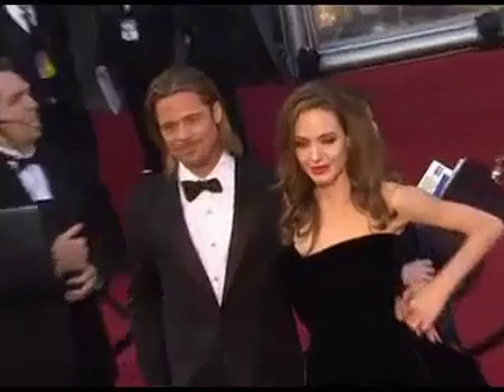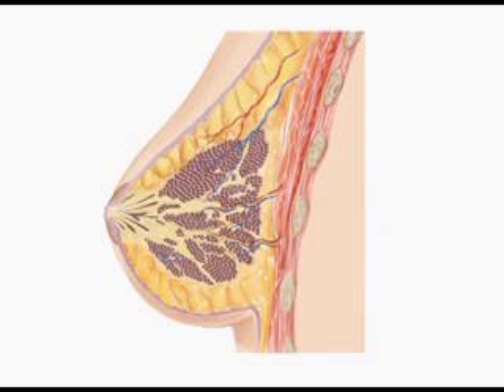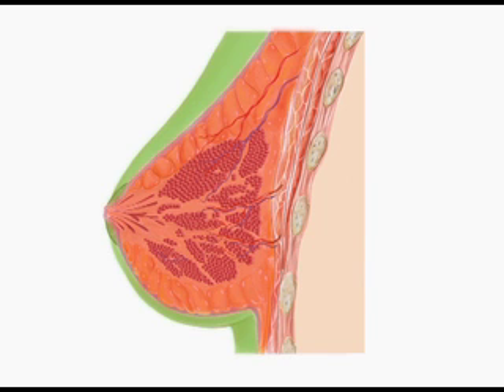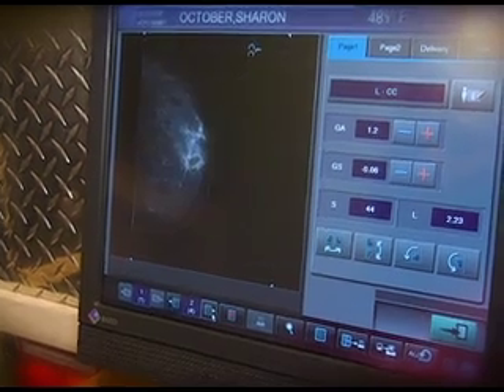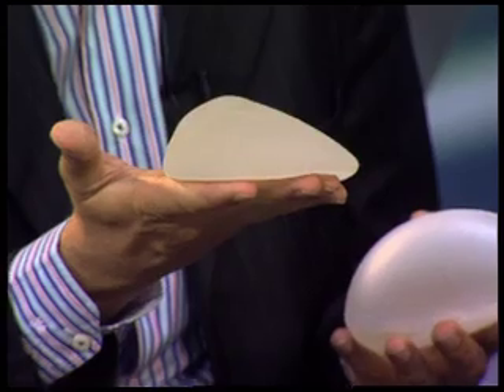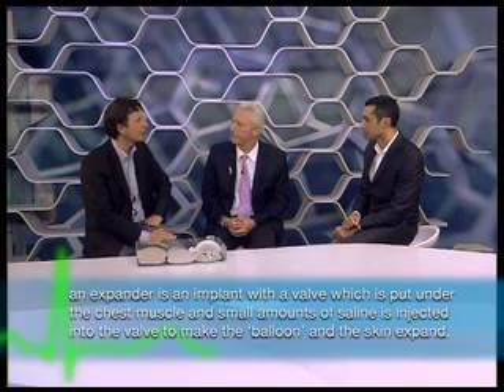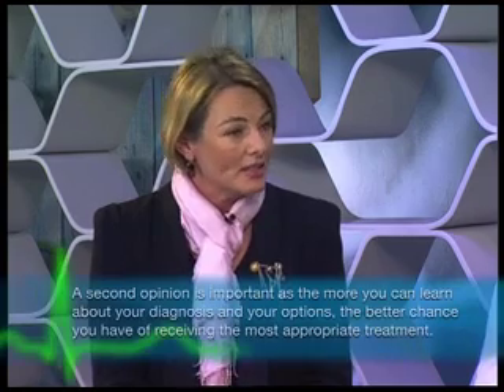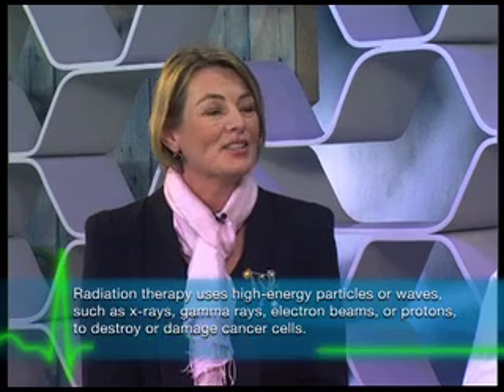Doctors Orders Studio - Breast Reconstruction Discussion (22 May 2013)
View Prof FR Graewe & Prof Apffelstaedt on Breast Reconstruction Discussion in studio on Doctors Orders.  For more information on breast reconstruction go

Actress Angelina Jolie announced that she underwent a preventive double mastectomy after learning she carries the BRCA1 gene, which increases her risk of developing breast cancer and ovarian cancer.  This is a common procedure we perform in many BRCA carriers.  In cases where there is no infiltrating breast cancer detected yet, we do skin nipple and areola sparing mastectomies with immediate breast reconstruction with pleasing cosmetic results.

Angelina Jolie announced to the New York Times that doctors estimated that she had an 87 percent risk of breast cancer and a 50 percent risk of ovarian cancer, although the risk is different in the case of each woman.  Jolie wrote " Once I knew that this was my reality, I decided to be proactive and to minimize the risk as much I could.  I made a decision to have a preventive double mastectomy."

Jolie's mother Marcheline Bertrand died of breast cancer in 2007 at the age of 56.